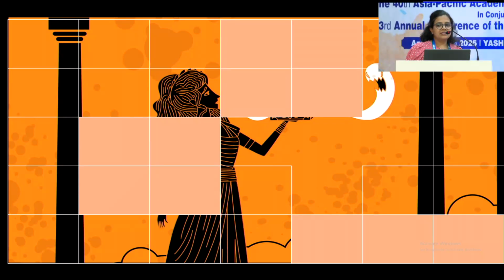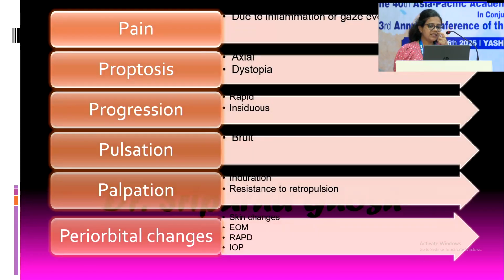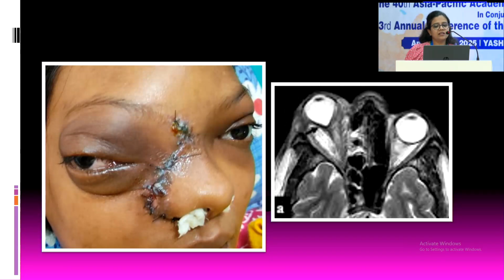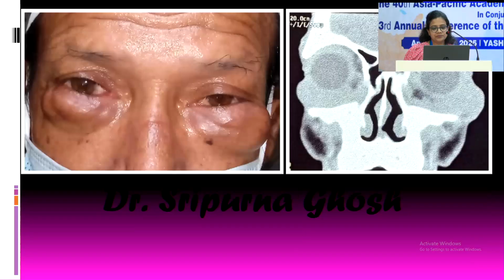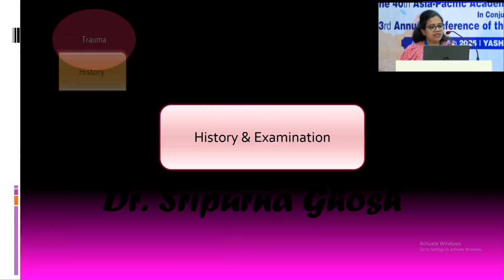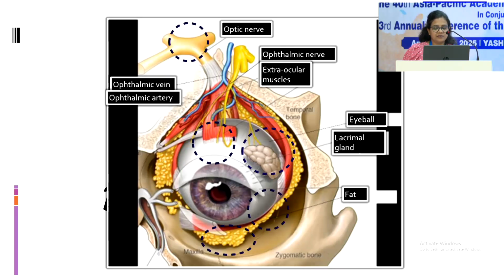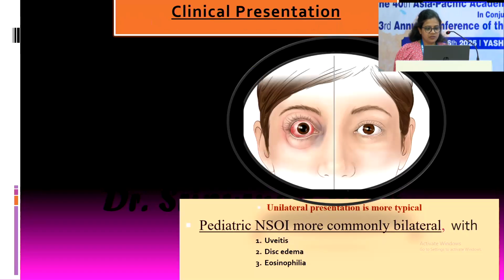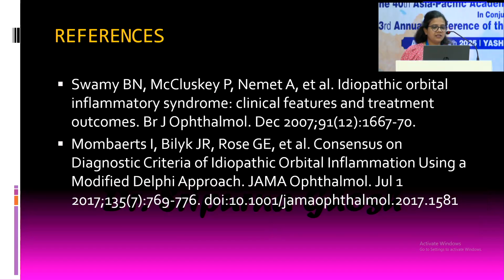AIOS2025 IC449 T Dr Sripurna GHOSH Chronicles of Orbital Inflammation